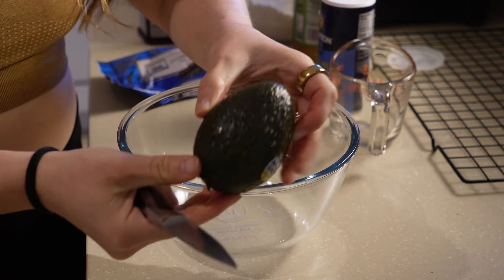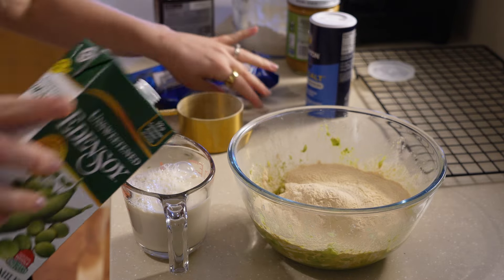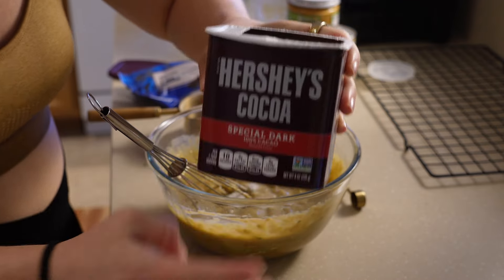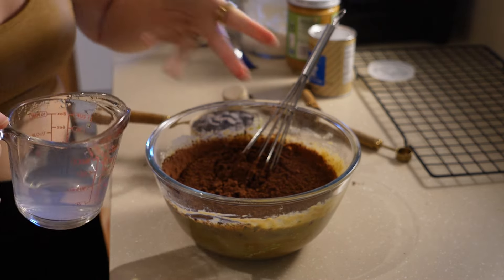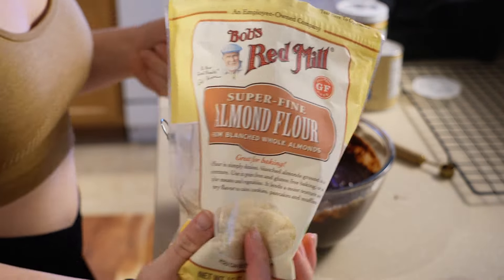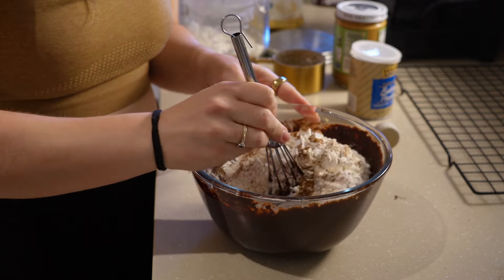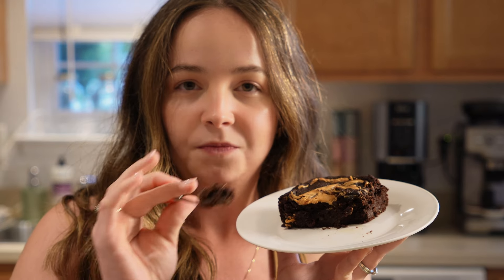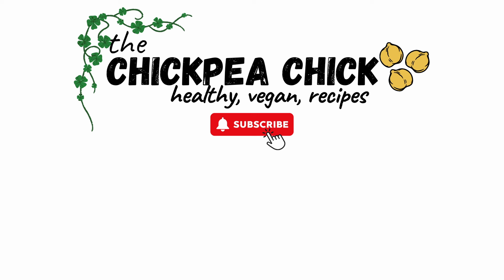🍫 Peanut Butter Swirl Fudgy Brownies | Vegan & WFPB!!!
This brownie recipe is my new go-to and for good reason! They are so utterly delicious, my mouth was watering the whole time editing this video.

The magic comes from the use of almond flour and melted chocolate, plus a few extras, and let me tell you, these brownies do not disappoint!

Peanut Butter Swirl Fudgy Brownies | 9 servings
Ingredients
- 1 avocado
- 2 ripe bananas
- 1 cup soymilk
- 1 cup date sugar
- 1 cup almond flour
- 1 cup all purpose flour
- 1/2 cup cocoa powder
- 1 cup melted chocolate
- 1/2 cup boiling water
- 2 tsp vanilla (optional)
- 1 tbsp baking powder
- 1 tsp salt
- Cinnamon to taste (optional)
- 5 tbsp smooth peanut butter

Directions
1. In a large mixing bowl, add the avocado and bananas, use a potato masher to mash them until very smooth.
2. Add the date sugar, plant milk, vanilla and salt. Mix well until combined
3. Preheat the oven to 375 degrees, microwave the 1/2 cup of water for 2-3 mins until boiling
4. While the water is microwaving, add the cocoa powder to the wet ingredients.
5. Add the boiling water to the cocoa powder and mix well until til combined
6. Microwave the 1 cup of chocolate chips in 30 second increments, stirring each time until melted
7. Add the melted chocolate to the mixture and combine well
8. Next add the almond flour and stir well. Then add the all purpose flour and baking powder fold together until no flour clumps are left
9. Pour the batter into a nonstick 9x9 pan, smooth the top of the batter, then dollop on 5 tbsp of peanut butter, spread apart
10. Swirl the peanut butter with a chopstick or toothpick, then bake for 30 minutes.
11. Allow to cool for atleast 20 minutes before slicing, enjoy the deliciousness! 🤗